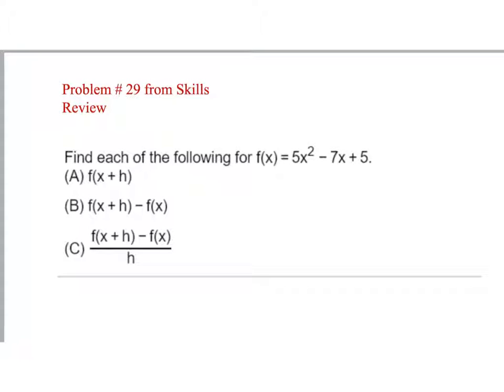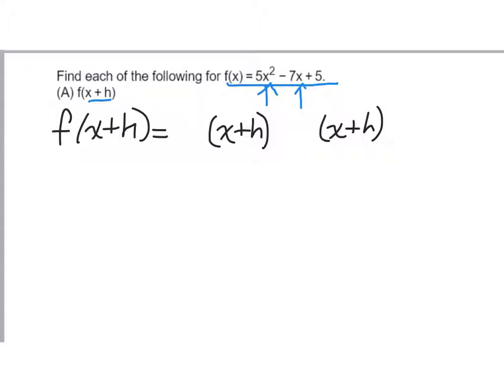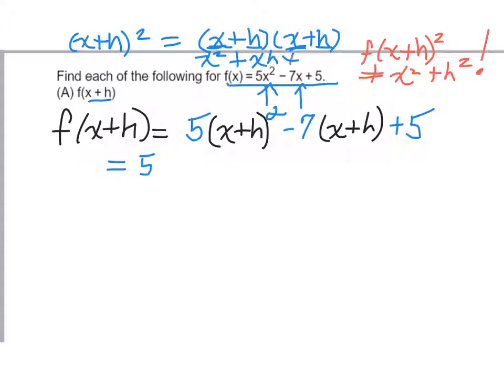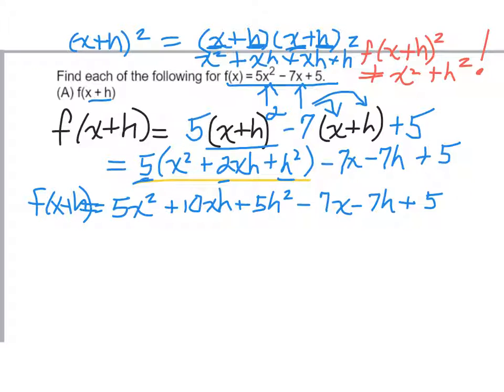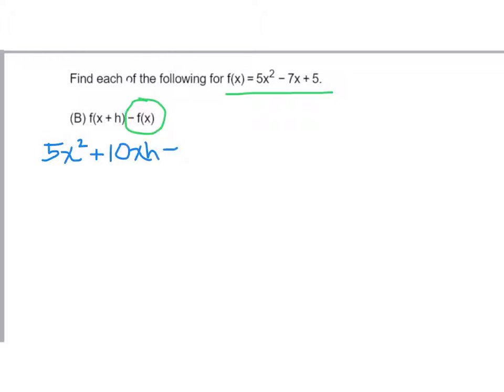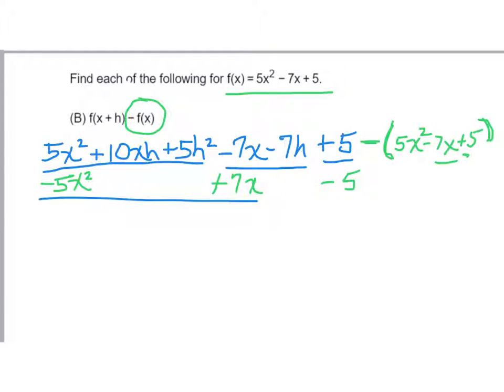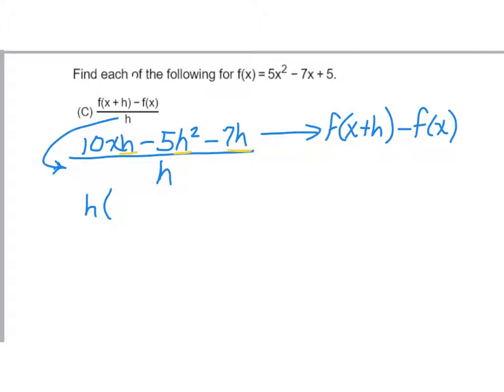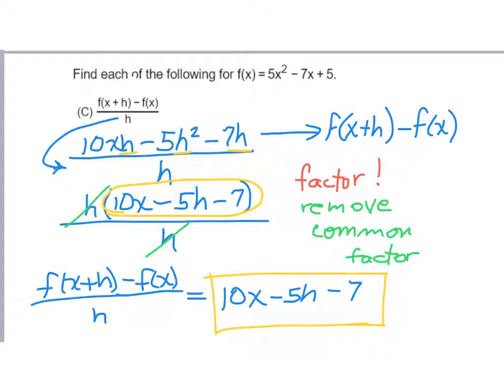1830 Prerequisite Skills Quiz #29